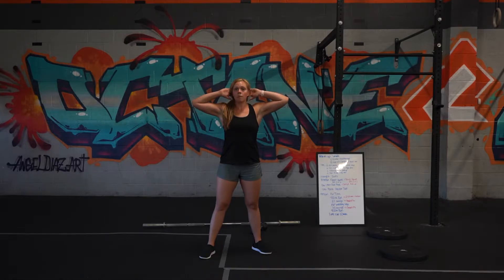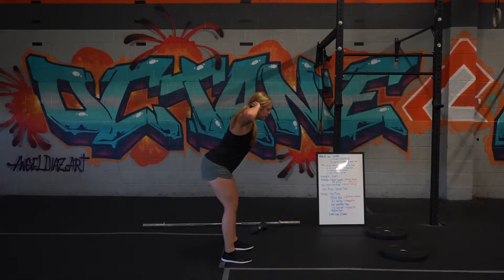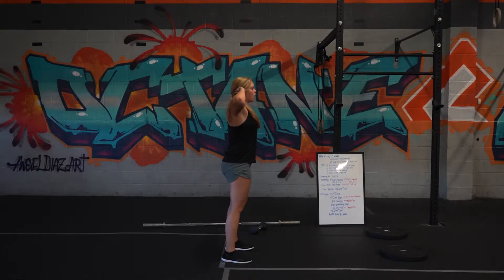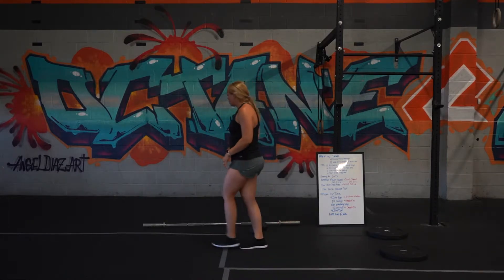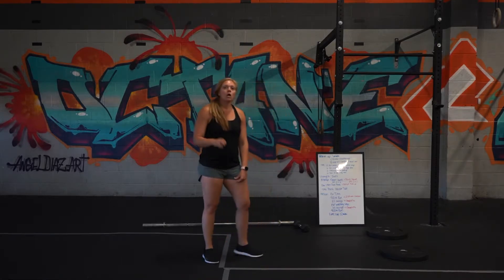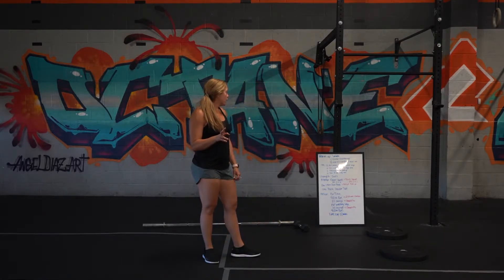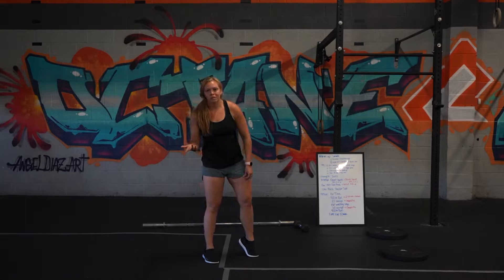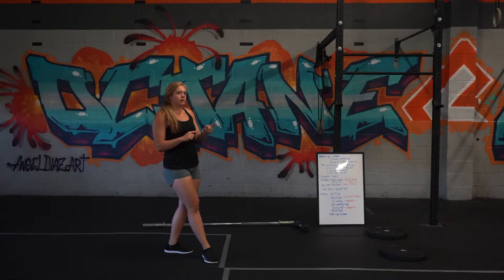Octane At Home WOD 7.13.2020